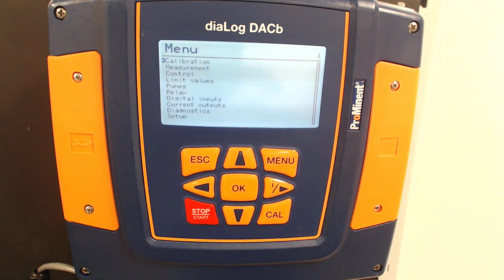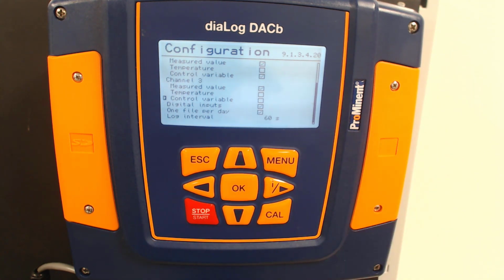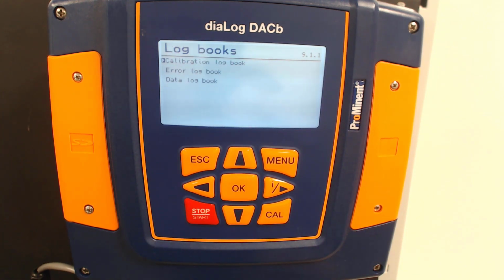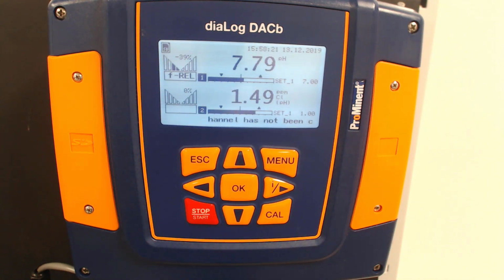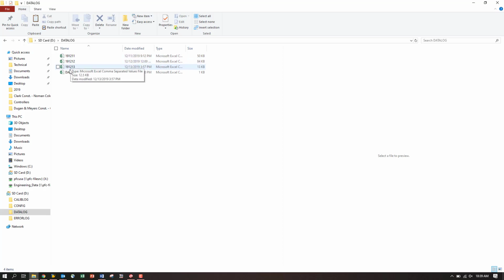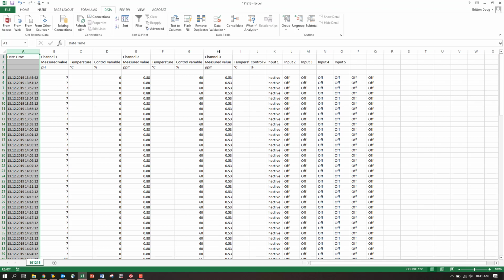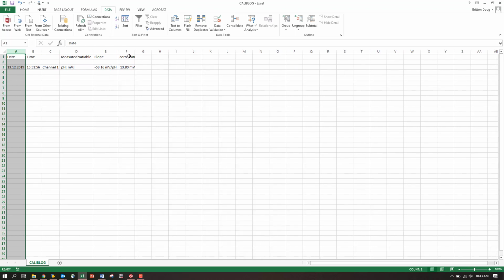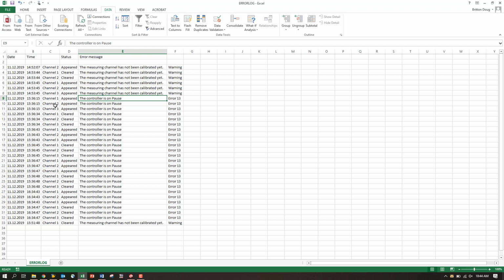ProMinent DACb - Data Logger Setup